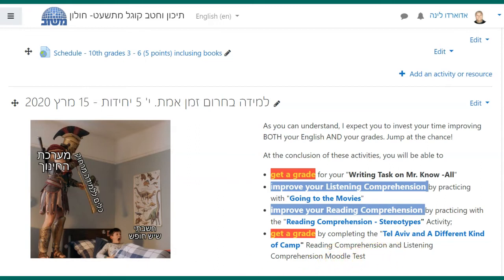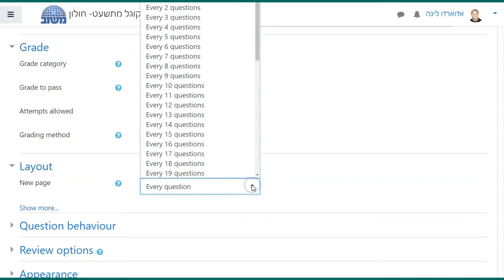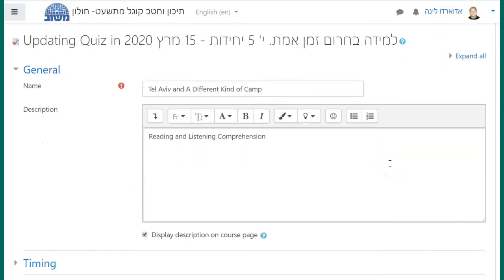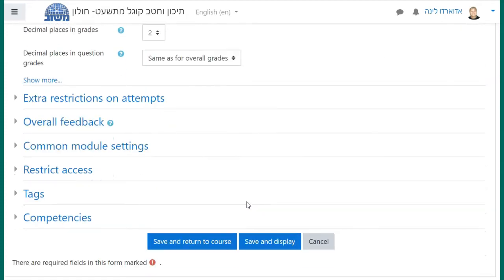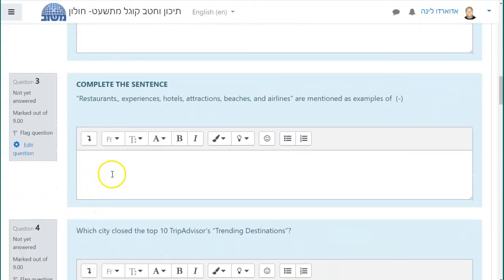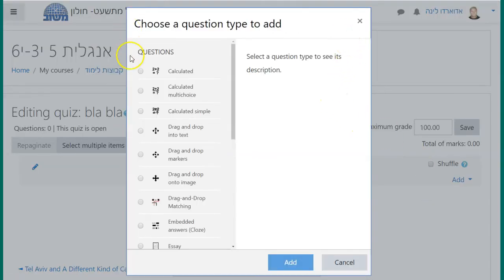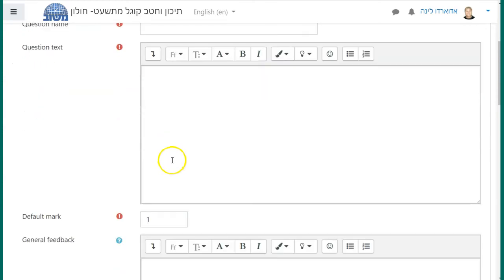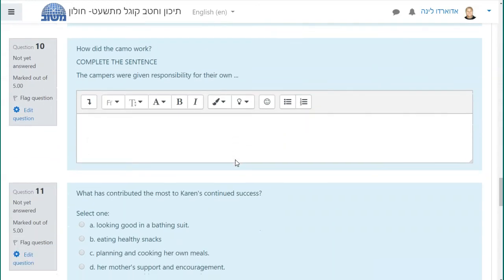Moodle Quiz: Assessing your learners with Moodle Mashov's Quiz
This video is a video tutorial in the series "How to use moodle Mashov to teach English"